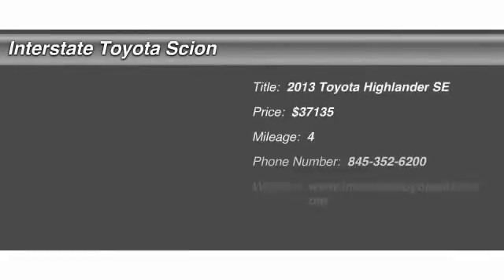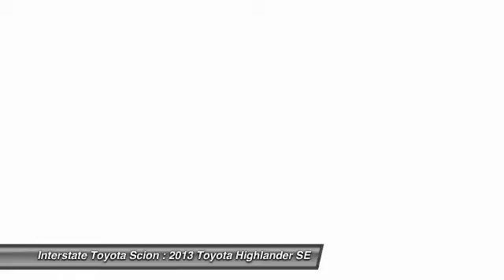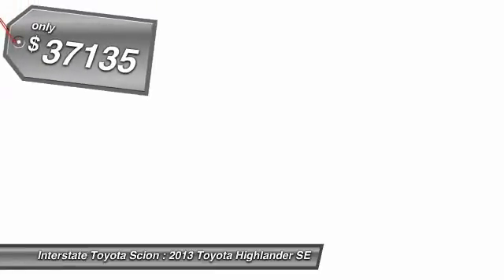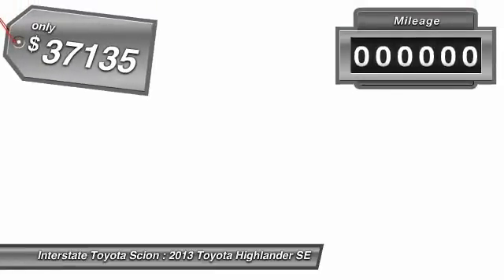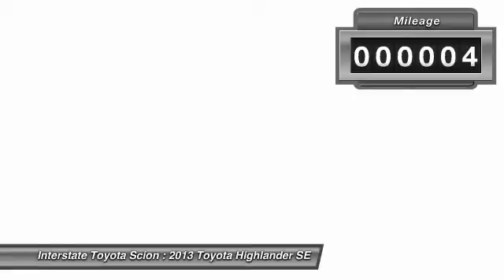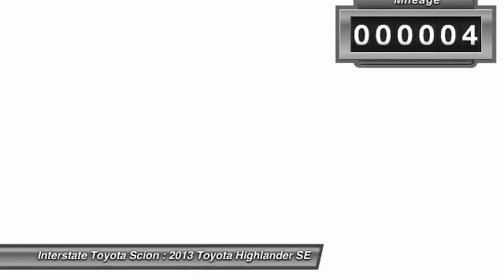2013 Toyota Highlander SE Airmont NY 10952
2013 Toyota Highlander SE